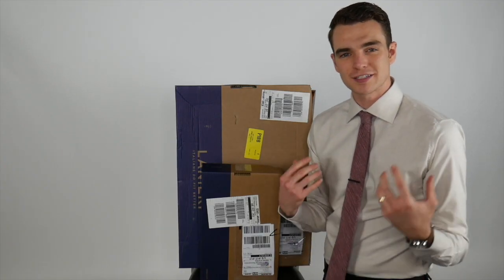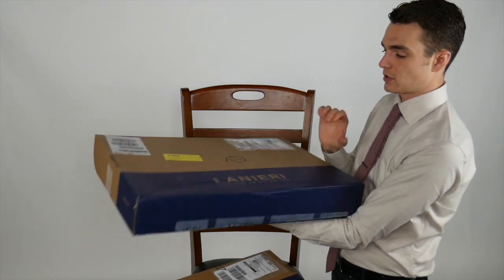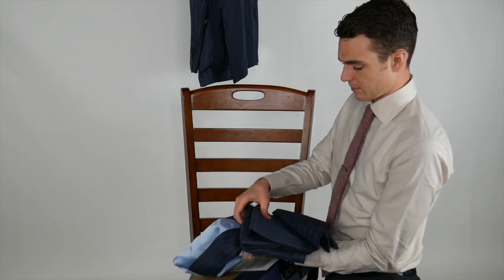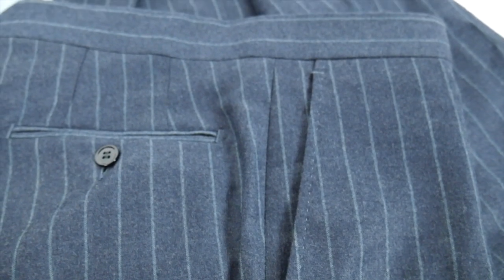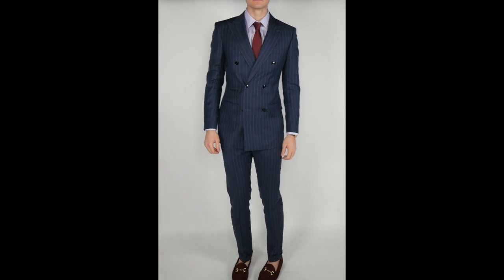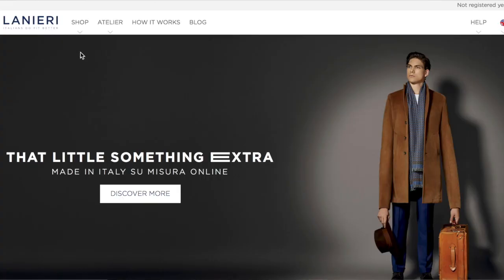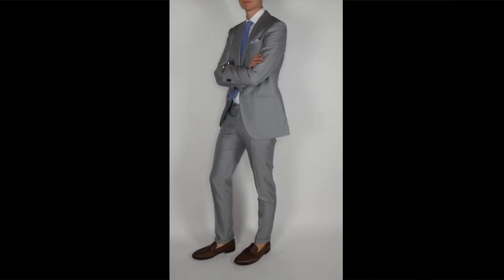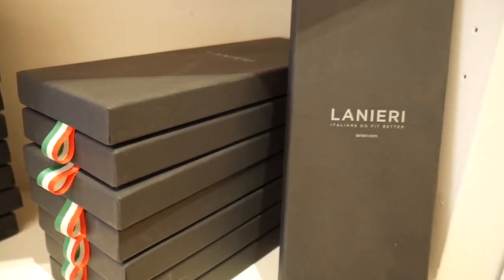Lanieri Suit Unboxing #2 & Full Review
Lanieri is a new entrant to the MTM space and they claim "Italians do fit better" With two suits under my belt I can attest that is true and I am very happy with both. Looking forward to future suits from Lanieri!